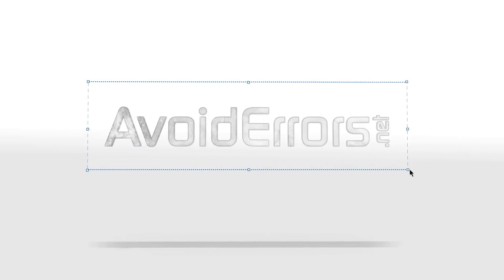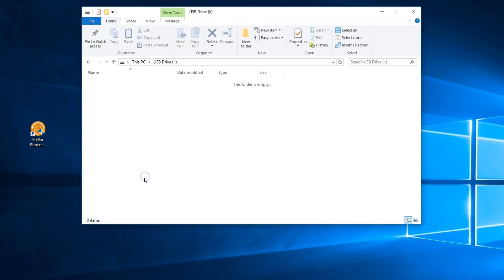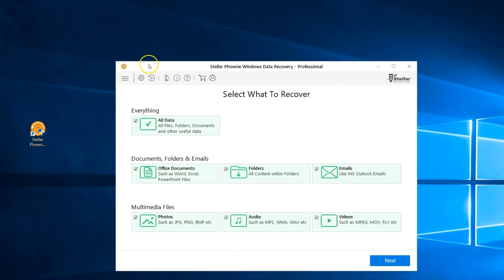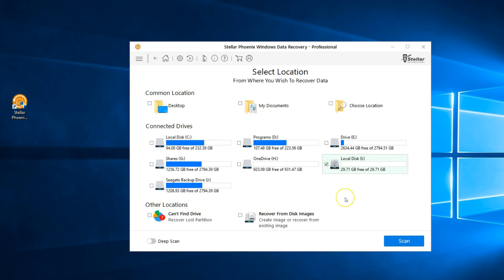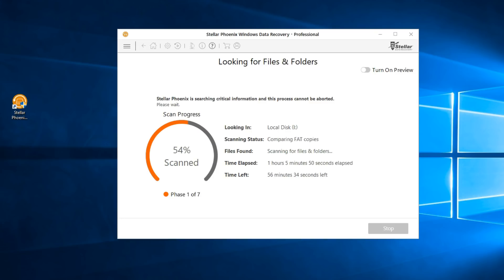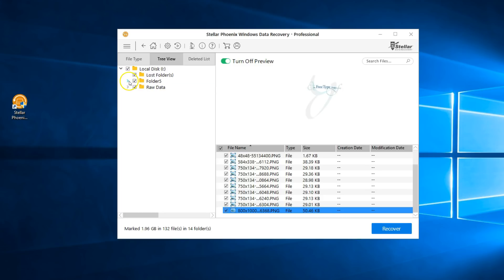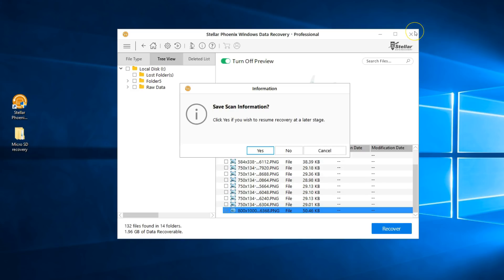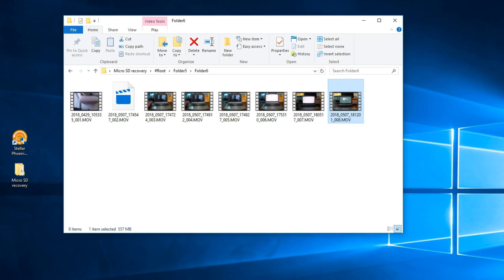Recover Accidentally Deleted Files from an SD, Micro SD Card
Whether you delete data from an SD card or micro SD card on its original device or computer, it seems like that the deleted files will be erased permanently because you can no longer find them on its original place after deleting.
As a matter of fact, deletion only erases the entries to the data but the real data is still stored on the original place.

Compatible with:
Windows 10, Windows 7, Windows 8, Windows Vista, Windows XP

This same process applies to SD cards , Micro SD Card , External and internal Hard drives.